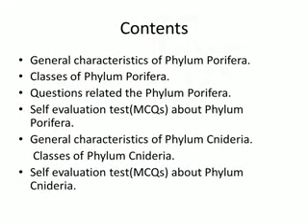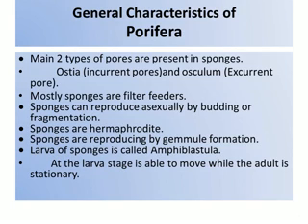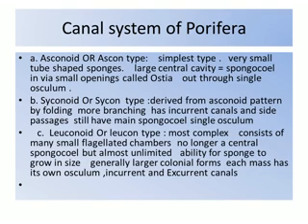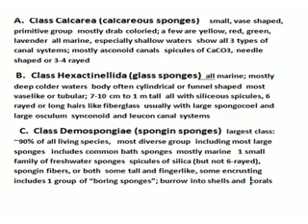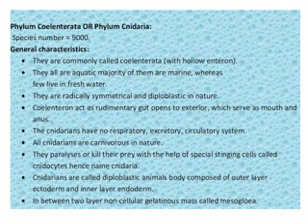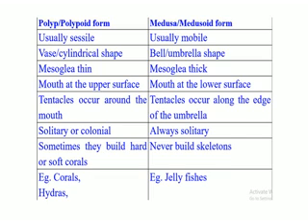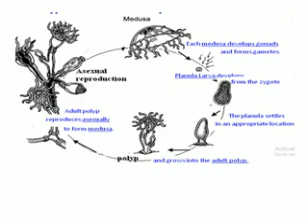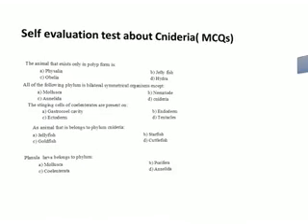XI Zoology Lecture#02 ( Phylum) by Fahmida Channa.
Class:  XI
Subject: Zoology
Chapter#
Lecture#0 2
Topic: Phylum
By: Fahmida Channa.